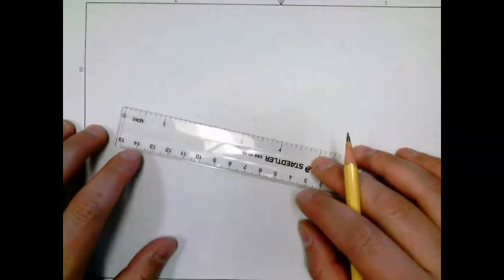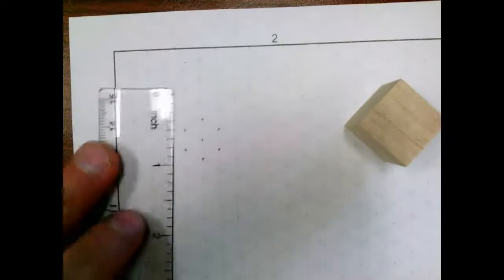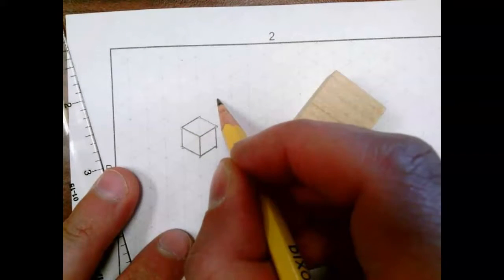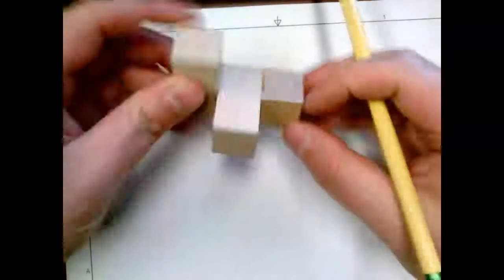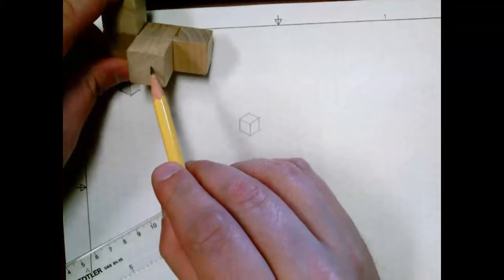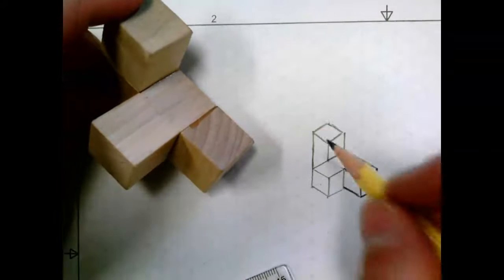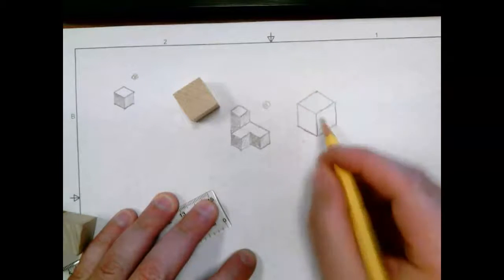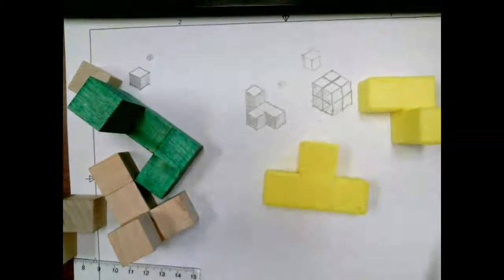Isometric Sketching Tutorial